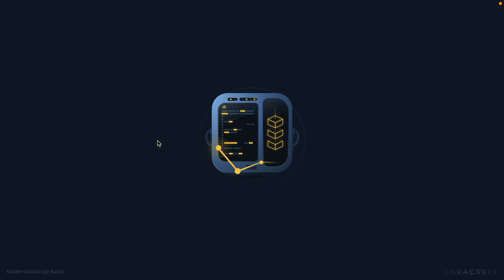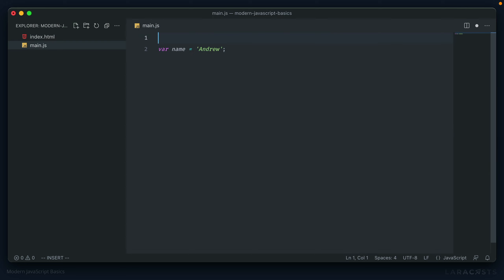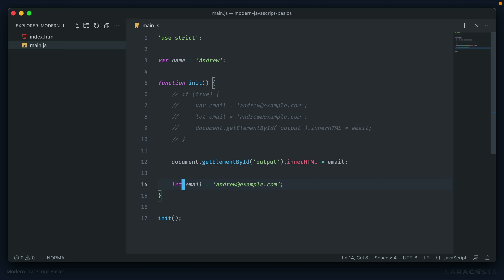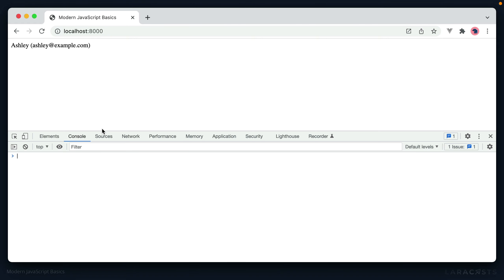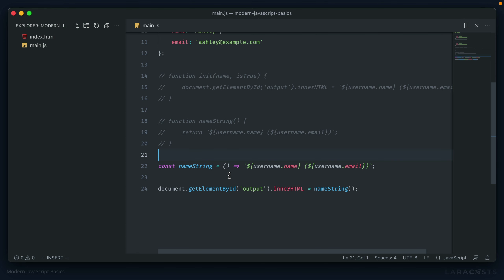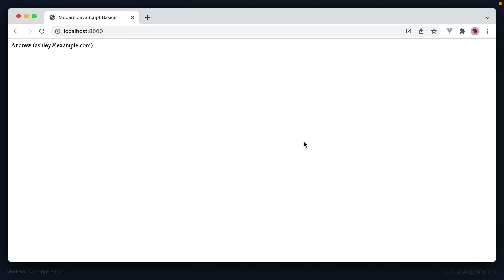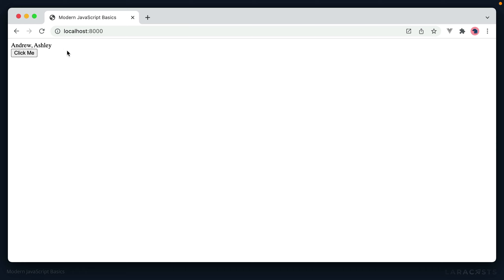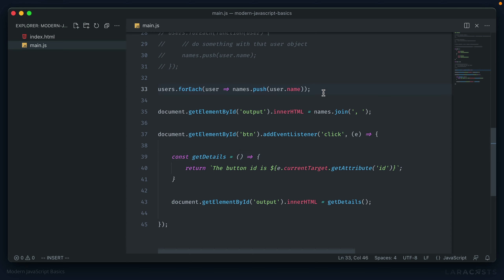Modern JavaScript Basics - Laracasts Sampler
Whether you're migrating from older JavaScript knowledge, starting fresh, or have only ever reached for something like jQuery, this series is designed for you.

I'll help you get up to speed with the latest modern features in JavaScript, including modules, promises, classes, and so much more. I hope you'll come out of this course confident and ready to leverage these newer features and syntax in your own applications.

This Youtube sample includes the first three episodes. You can watch the full series directly at Laracasts.com.

0:00 - What You'll Learn
2:19 - Let and Const
9:02 - Arrow Functions